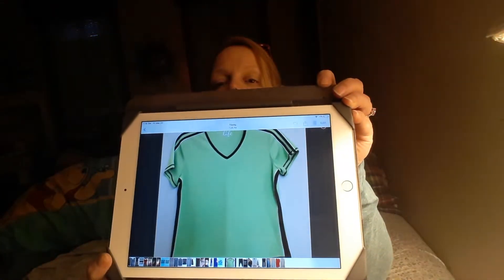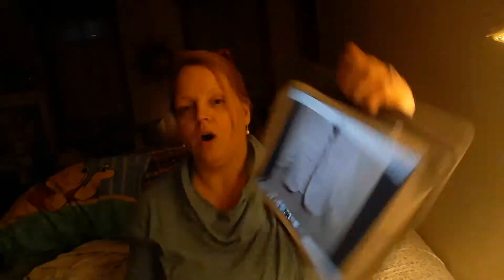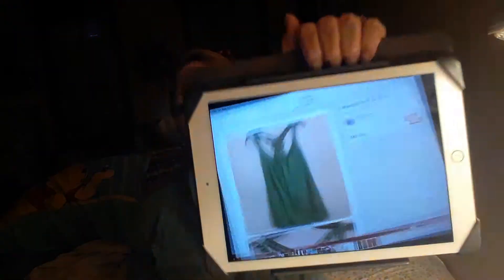Poshmark INCOME: 4 days of sales! Woohoo!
Hello again!  Please join me for a recap of the last 4 days of sales, gross income, and net profit shared openly and explained.  Also, some chat re: future videos and YouTube plans. PS: Ooops! I forgot to tell you all that the Bass shoes sold for $19.

You can be making money now! Use my invitation code: MAGGIEHEA

I regularly use and recommend the following Amazon products for your Poshmark business:

Measuring tapes

Packing tape

Suede brush

Shoe shining kit

Brown shoe polish

Ring for the back of phone + hooks for hanging camera to film

Fabric shaver

Dress form

Velvet hangers